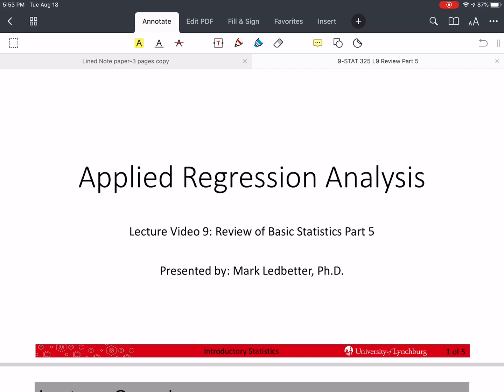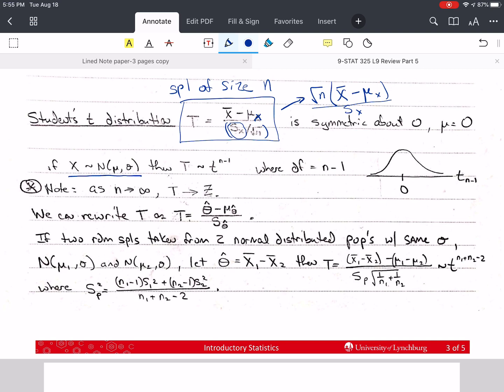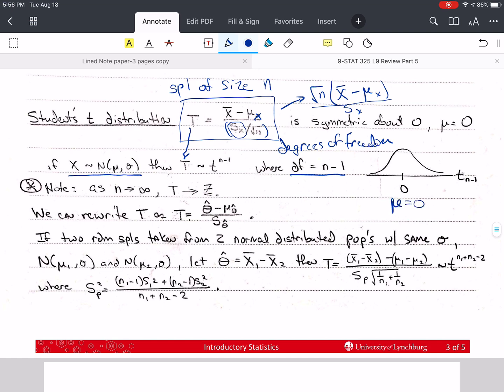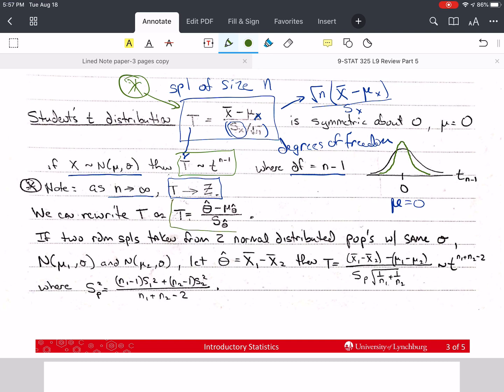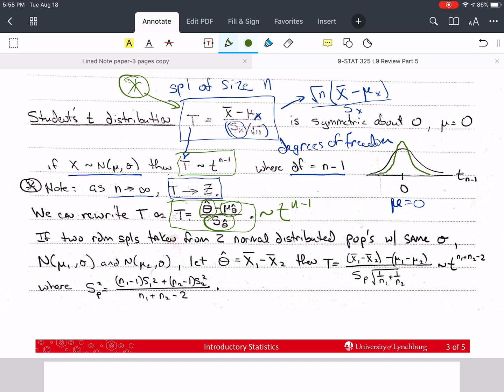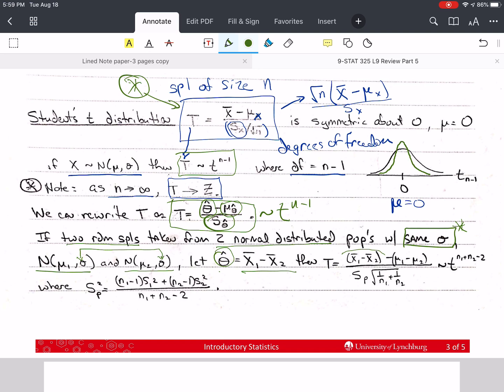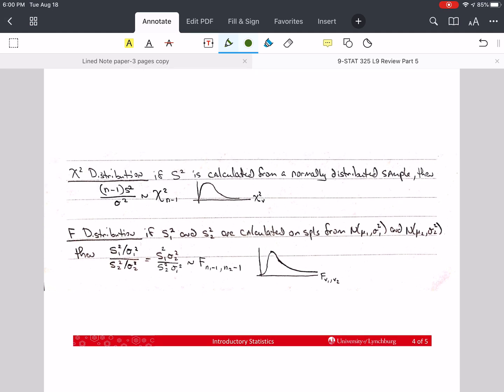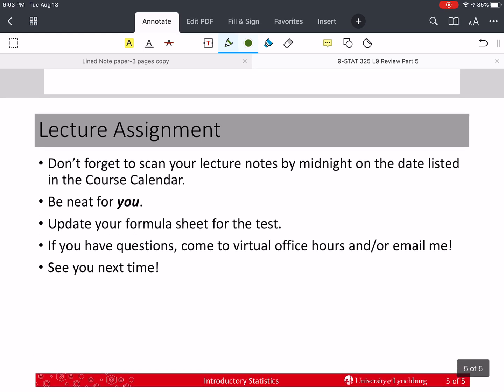Applied Regression Lecture 9 Basic Statistics Review Part 5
Discuss the transformations for the t-, chi-square , and F distributions.